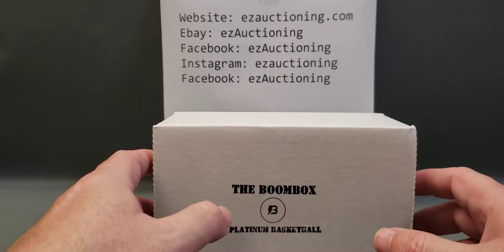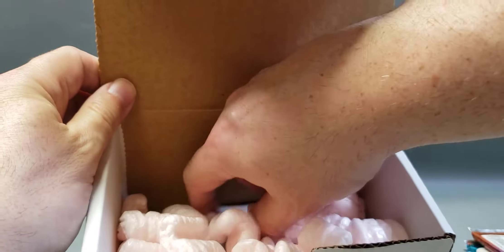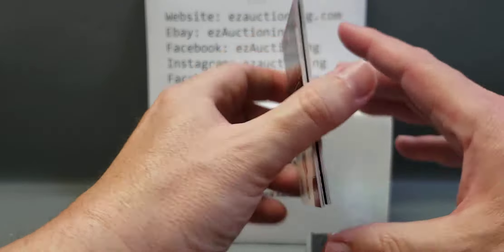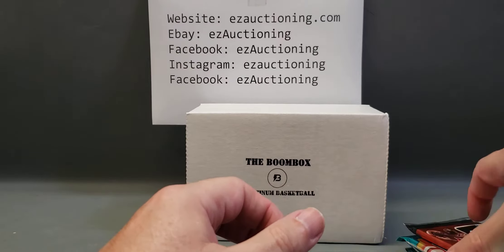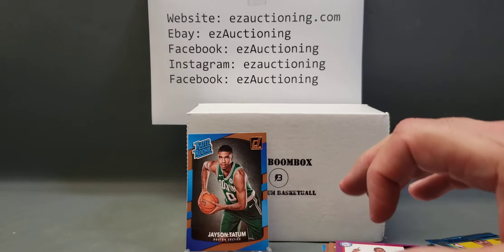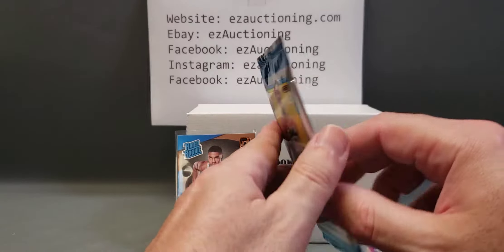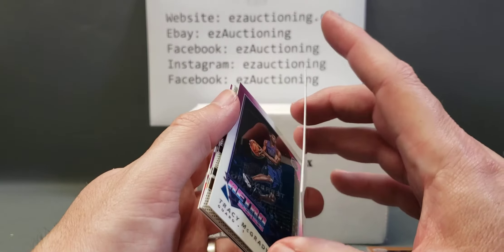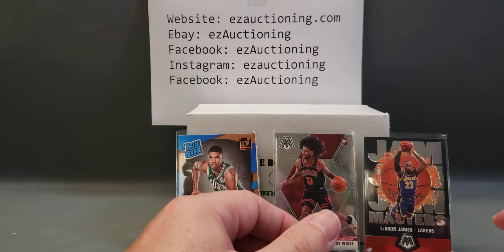November Platinum Basketball Boombox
Opening up our November basketball boombox. Nice packs and hit a top rookie card.